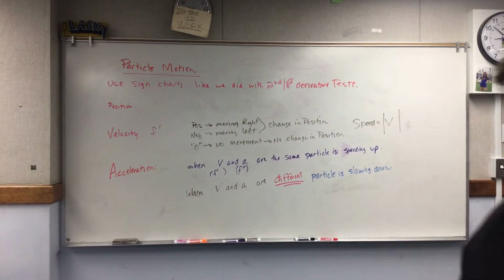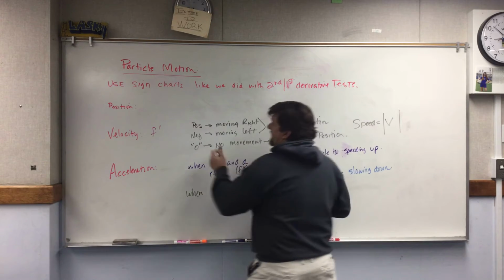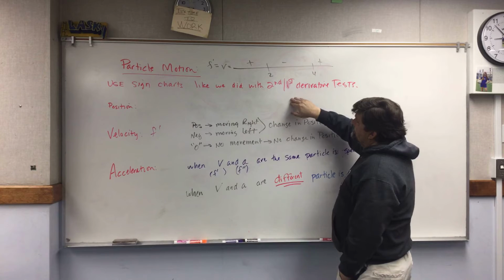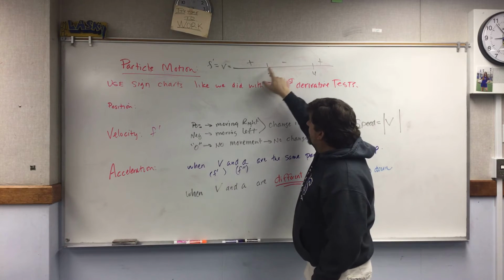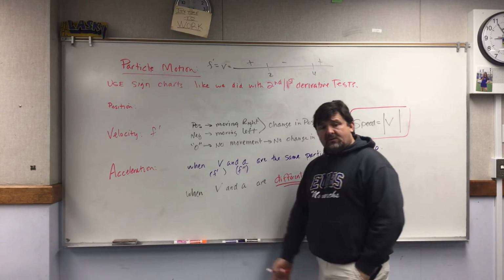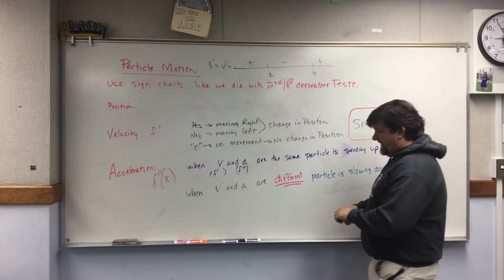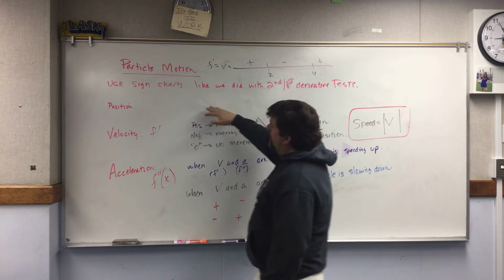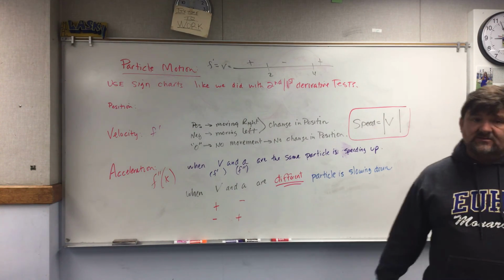Introduction to particle motion